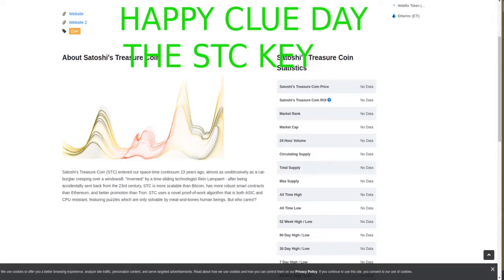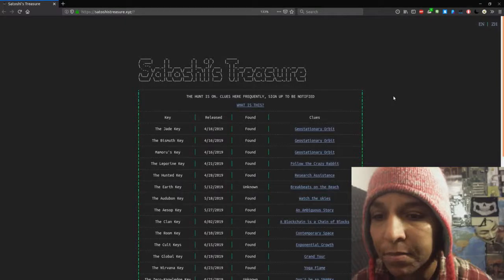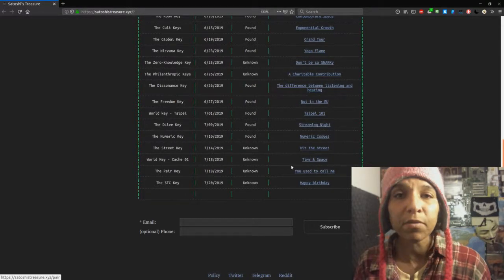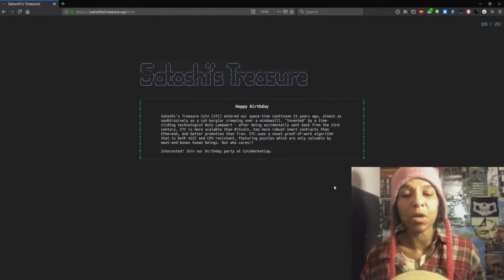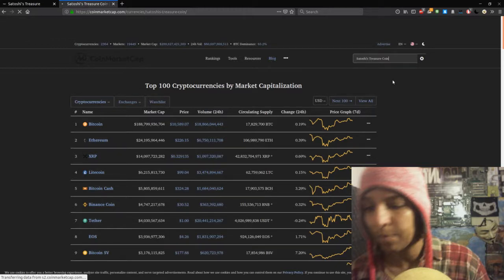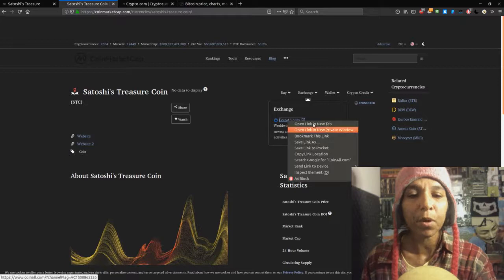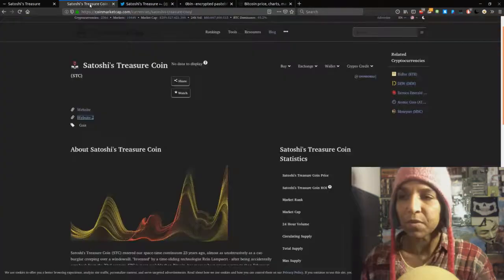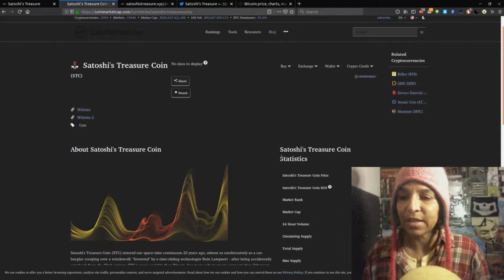EP 40 -Happy Clue Day July 20th- The STC Key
This Clue requires some logic, crypto skills, and a love for cats I think.

The Podcast Show

Official Game Information

PEOPLE  With Business Cards

satoshistreasure.xyz

Other Channels Covering The Hunt

Armchair Adventures

Thors Hammer

Elementary Voice

BlockTV News

Bek

Teams

Public Group

Ev Satoshi’s Treasure Clan

Private
Dread Pirate Robert Revenges

Enigma0

Keybase: hirojashibe

Music

Rafael Krux-Intro